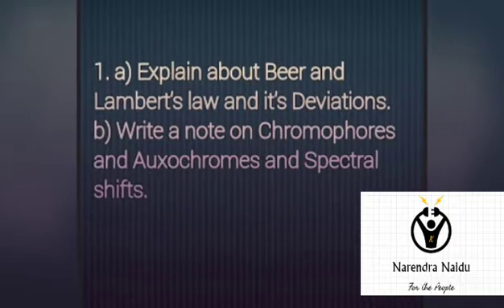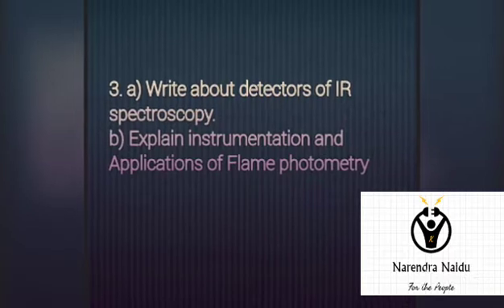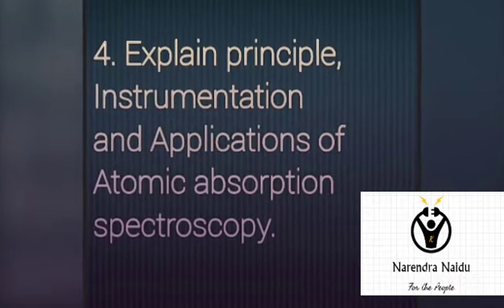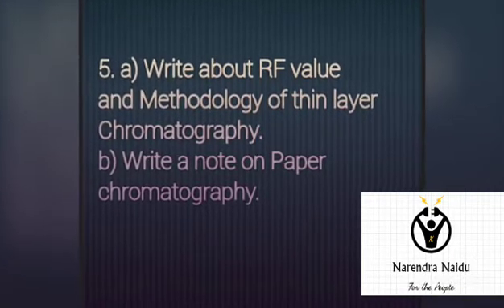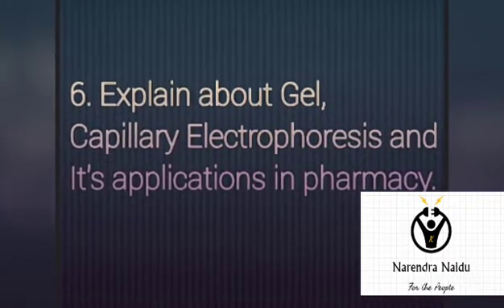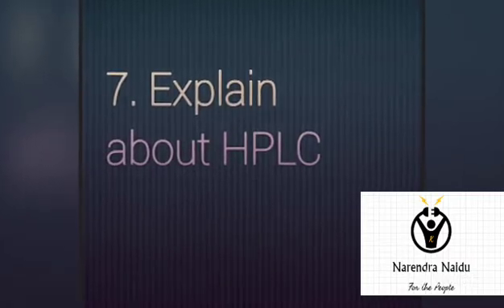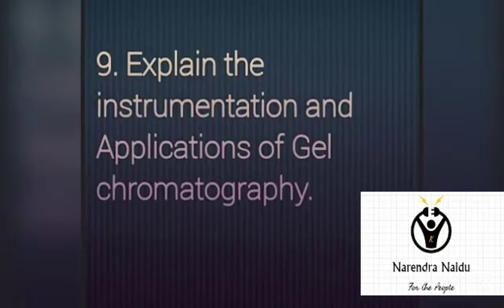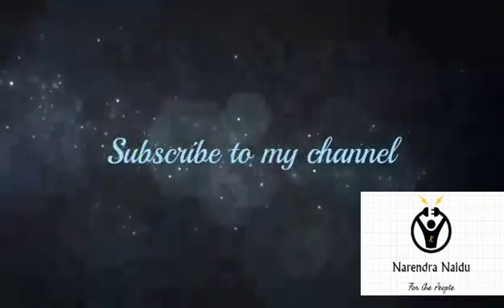Instrumental methods of Analysis Important questions According to JNTUH and PCI syllabus.